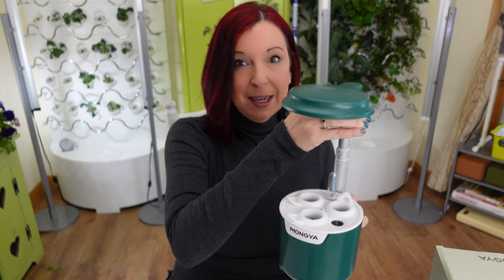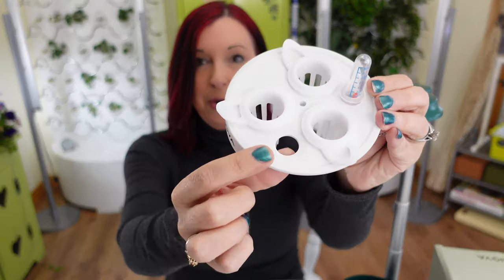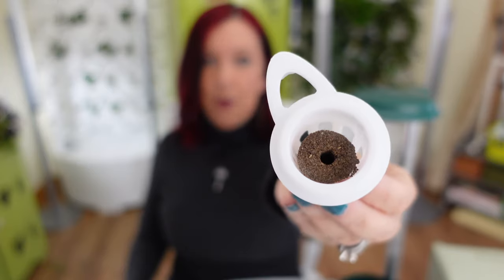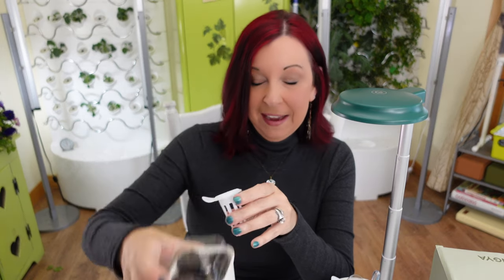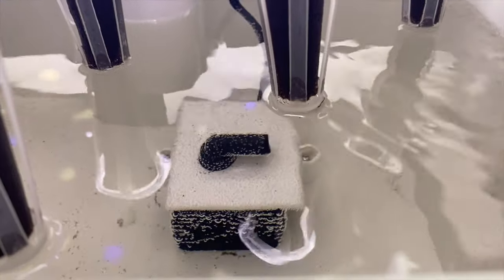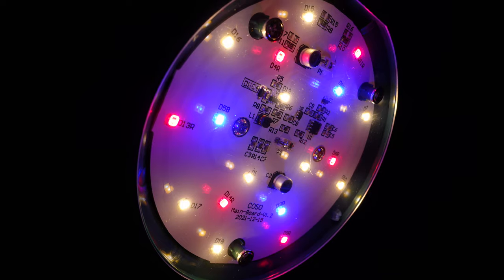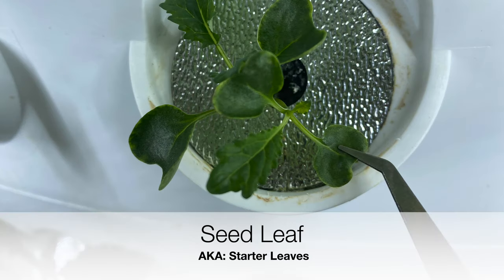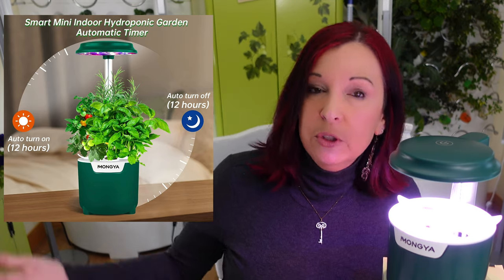I BOUGHT THE SMALLEST INDOOR GARDEN FROM AMAZON - IS THE MONGYA WORTH IT?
Get the perfect gift for you or someone else:
Mongya Hydroponic Indoor Garden

Other recommended products:
Urban Leaf Nutrients
Hortuzz System